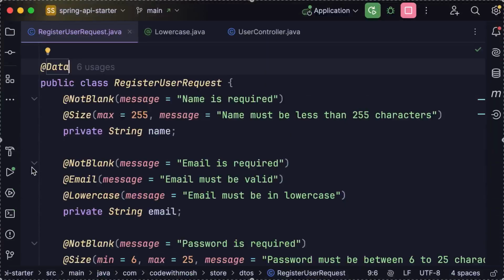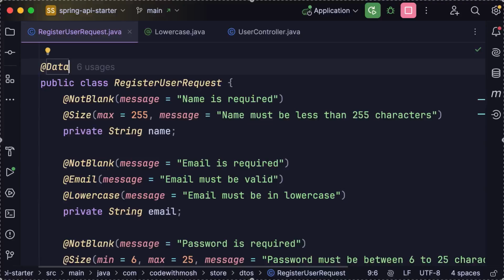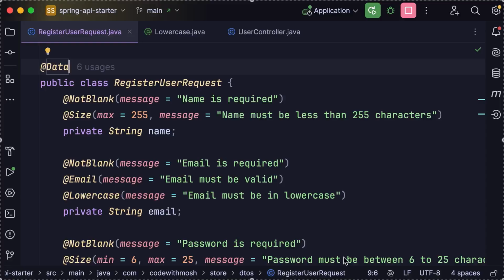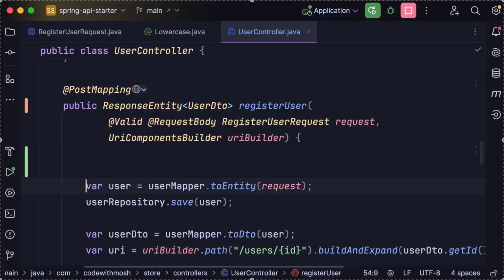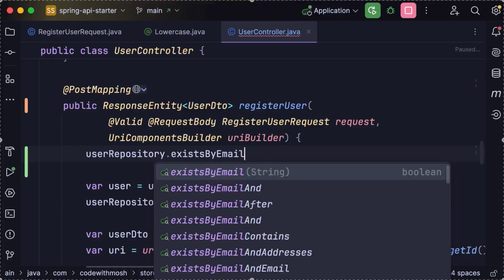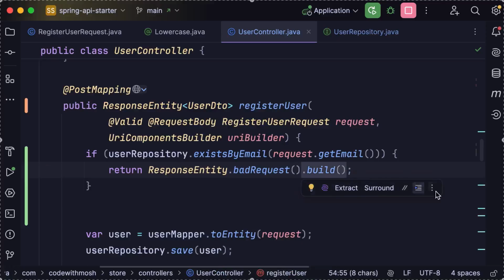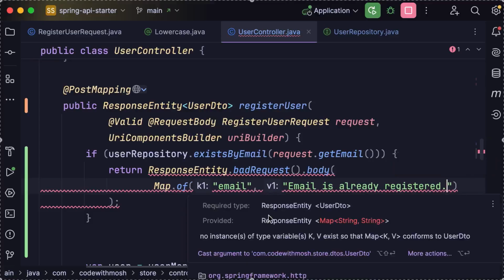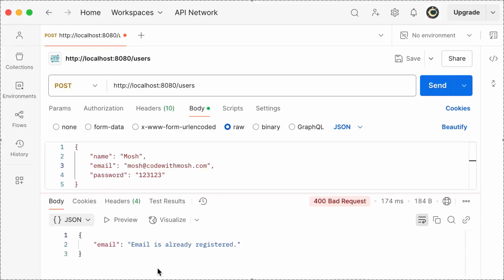35 Validating Business Rules 530K converted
Build REST APIs with Java Spring Boot - Complete Beginner Course | 9+ Hours Hands-On Tutorial
🚀 Welcome to this FREE comprehensive crash course on Java Spring Boot for REST API development! Whether you're a complete beginner or looking to level up your backend skills, this tutorial will guide you step-by-step through creating production-ready RESTful APIs using Spring Boot 3, Java 17+, and essential tools like Spring Data JPA, Maven, and Postman.
In this 2+ hour bootcamp-style video, we'll cover everything from setup to deployment:

Introduction to Spring Boot: Why it's the go-to framework for modern Java web apps.
Project Setup: Creating your first Spring Boot project with IntelliJ IDEA or Eclipse.
Core Concepts: Controllers, Services, and Repositories for building CRUD operations.
Database Integration: Hands-on with H2 (in-memory), MySQL, or PostgreSQL using Spring Data JPA and Hibernate.
REST API Best Practices: HTTP methods (GET, POST, PUT, DELETE), JSON handling, error management, and validation.
Security Basics: Adding JWT authentication and securing endpoints.
Testing & Documentation: Using Postman for API testing and Swagger/OpenAPI for auto-generated docs.
Advanced Topics: Exception handling, pagination, and deploying to cloud (e.g., Heroku or AWS).

What You'll Build:

A full Employee Management System REST API (or similar real-world project).
Scalable endpoints for user registration, data retrieval, and more.